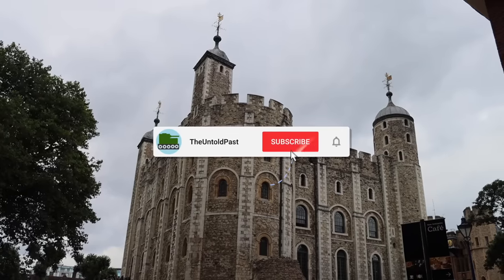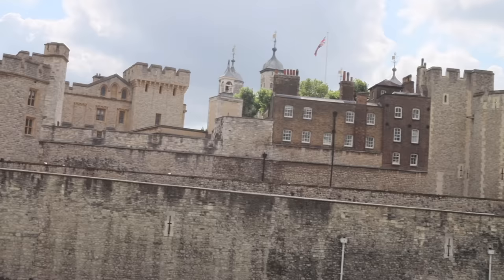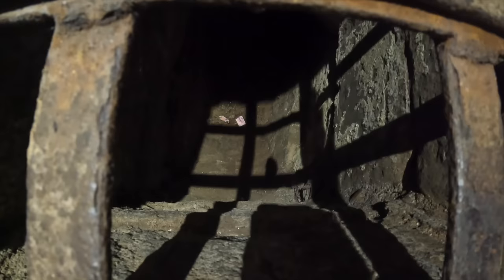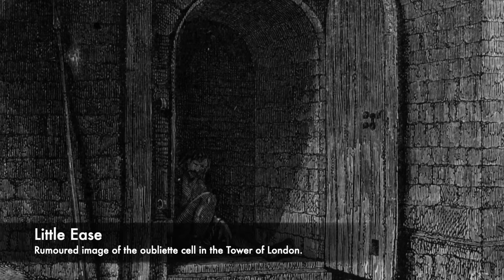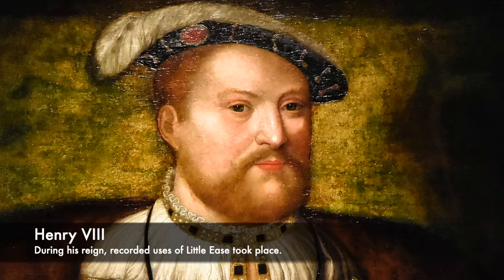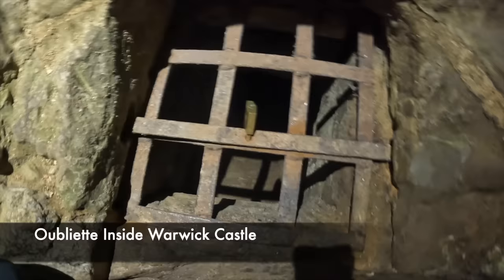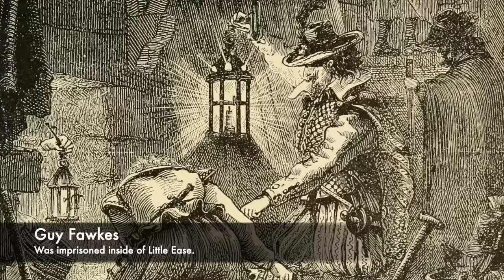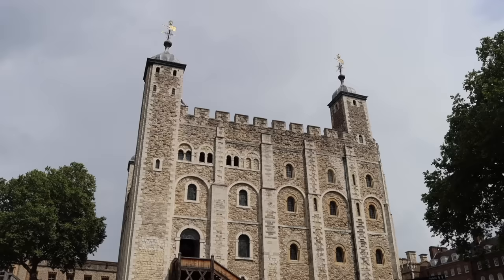The Oubliette Of The Tower Of London - History’s Most BRUTAL Torture Method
Inside of the Tower of London, there was a huge amount of torture and execution carried out during the Tudor period and the centuries after. It is a fortress where 3 Queens lost their heads, but it was also a place where many torture devices such as the Rack were used. But one of the most sadistic torture devices used at the Tower of London was an oubliette, known as Little Ease.

Little Ease was a 1.2m square oubliette style prison cell and dungeon in which prisoners such as Guy Fawkes were tortured and locked in. The prisoners could not stand up or sit and were forced to crouch for long amounts of time in the darkness. It was considered one of the worst tortures in history.

Join us today as we look at, 'The HORRIFIC Oubliette Of The Tower of London - History’s Most Brutal Torture Method'